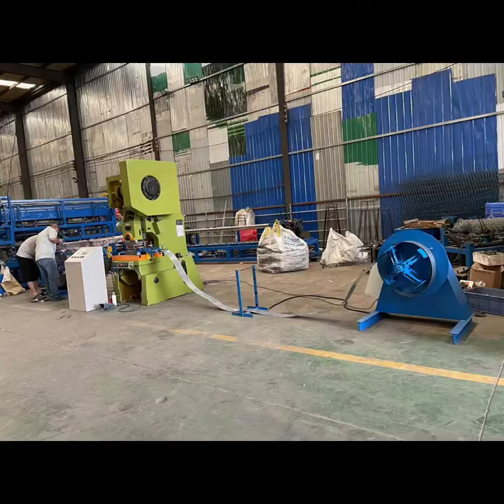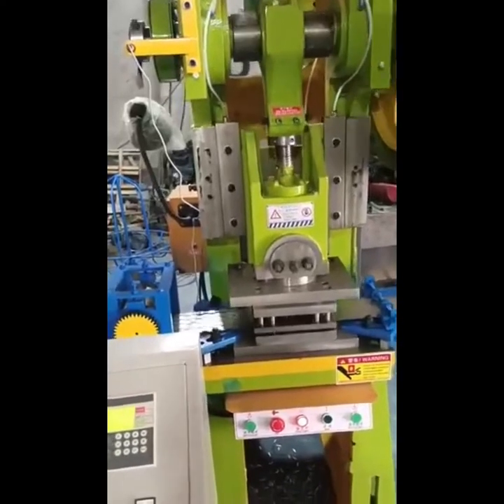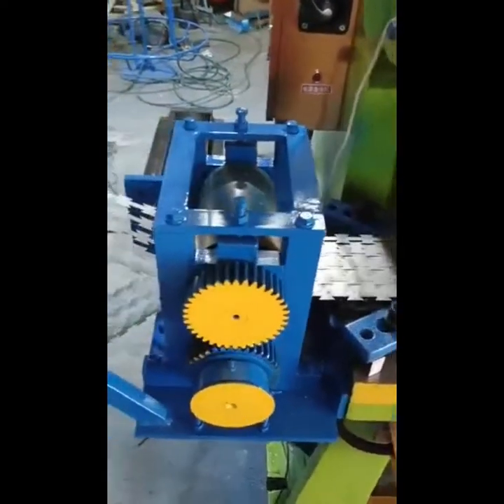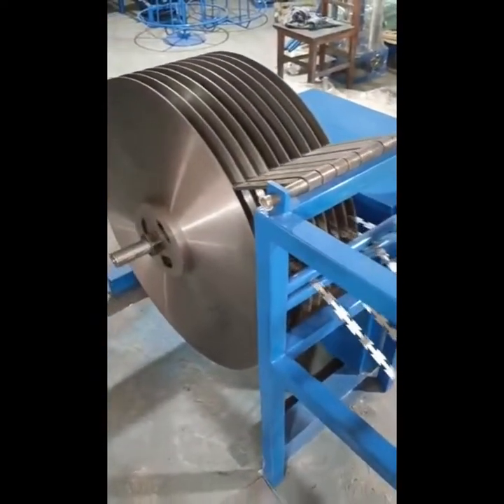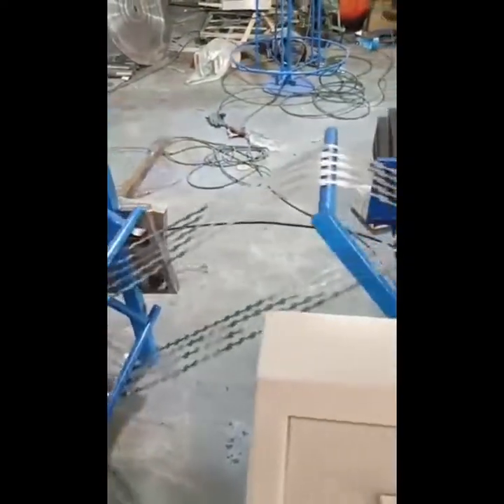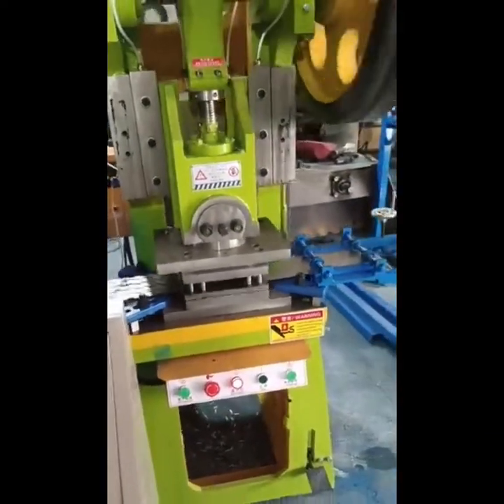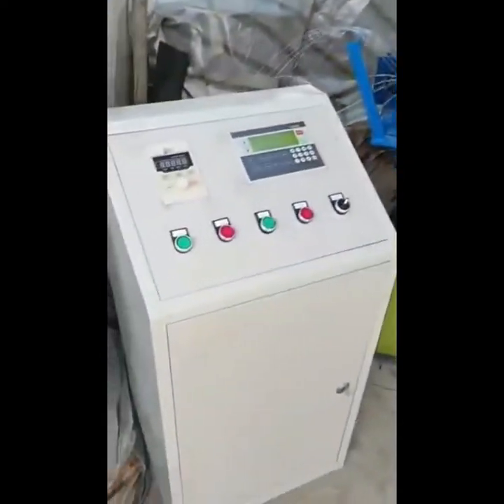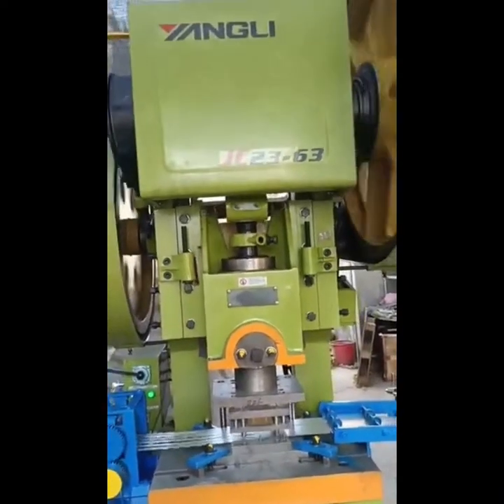Razor blade barbed wire making machine working video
Razor blade barbed wire machine

With over 500+ machines running in 85+ countries and a base of more than 300 customers, ANPING COWAN WIRE MESH & MACHINES CO., LTD is China's leaders in Razor blade barbed wire machine .
We offer a unique product portfolio of best automatic Razor blade barbed wire machine  etc.